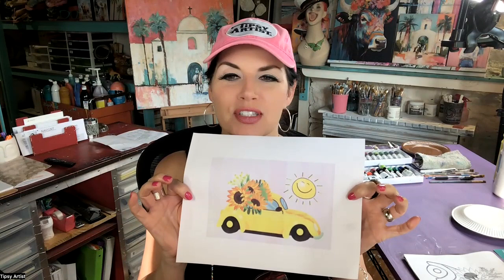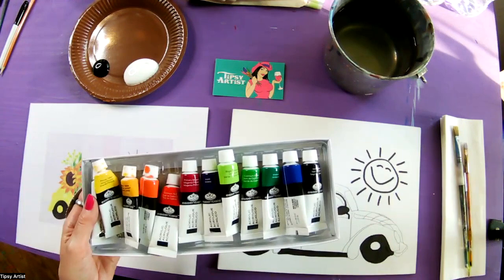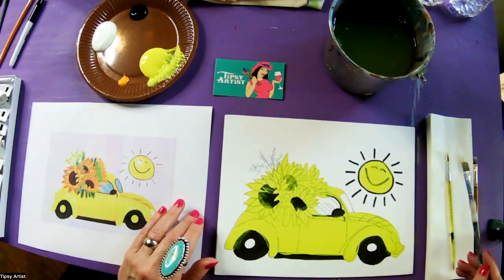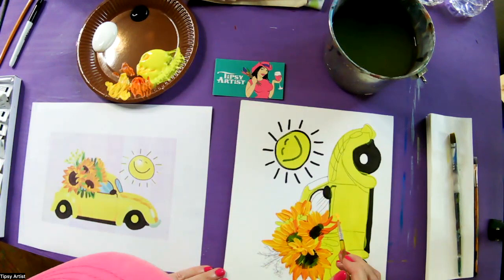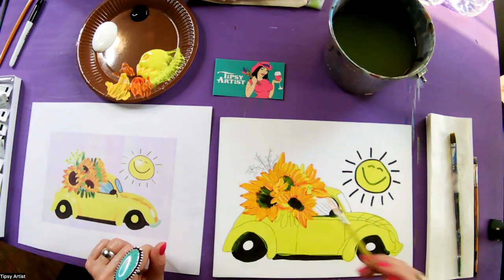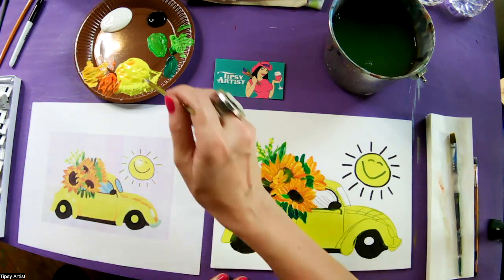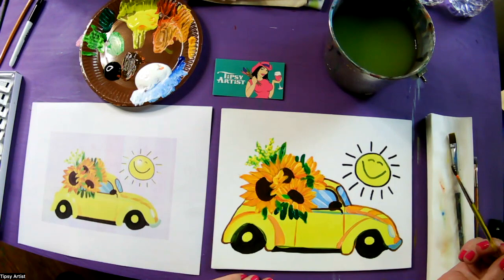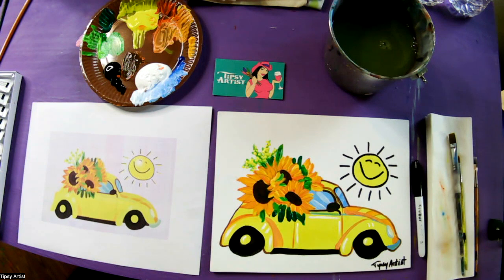Paint a Cute Little VW Bug with Sunflowers on a Tote Bag or Canvas with Tipsy Artist Painting Kit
Free Online Classes with the Tipsy Artist!  Easy & Fun Paintings with Tracing Templates for every Painting Design.  We have all the supplies you need

Painting Kits with Canvas, Brushes, Paint, Tipsy Artist Templates or Traceable Line Art and all additional supplies are available

These videos are also a wonderful source for ASMR videos to help you relax and succeed while learning something new.

Our mission in life is to teach people how to paint while having a lot of fun!

Royal Brush Painting Party Pack (Heavy Body Paint):

Primary Magenta

Cadmium Orange

Titanium White

Mars Black

Cadmium Red

Primary Yellow

Cadmium Yellow

Violet

Cadmium Green

Viridian

Cool Red:  primary magenta and cadmium red

Gray:  Mars Black and Titanium White

​Coral:  Primary Magenta, Cadmium Red and Titanium White

1/2" Flat Taklon - comes with our Painting Kit
1/4" Flat Taklon - comes with our Painting Kit
Liner Taklon Round - comes with our Painting Kit

Our Videos feature mostly 8x10 & 11x14 Canvas ~  12 x 12 is also a fun option.  Occasionally we feature 16x20 in our online classes.

o Ruler